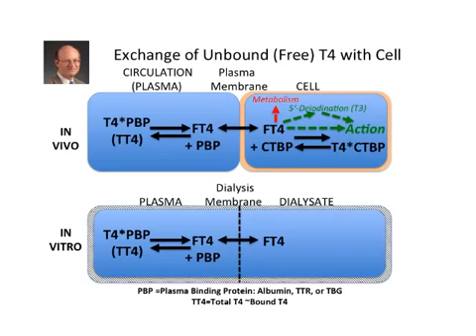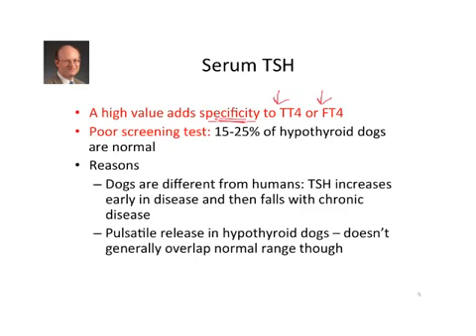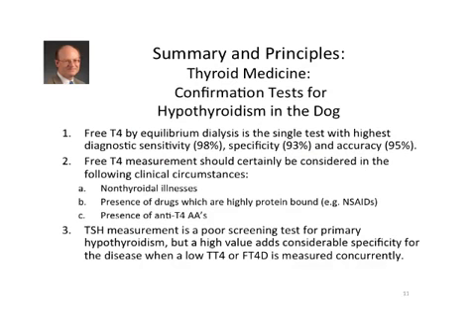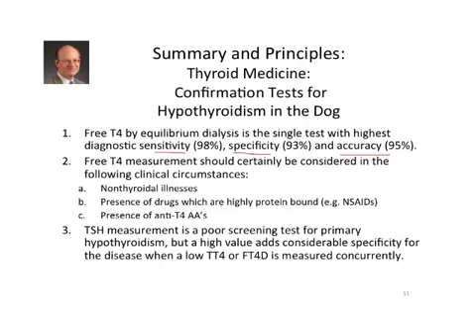Confirmation Tests for Canine Hypothyroidism in the Dog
Description of tests used primarily as confirmation tests following positive screening tests: free thyroxine concentration and measurement of anti-thyroid hormone autoantibodies